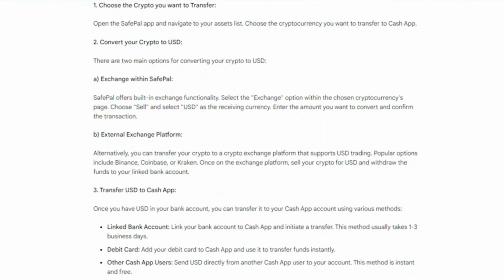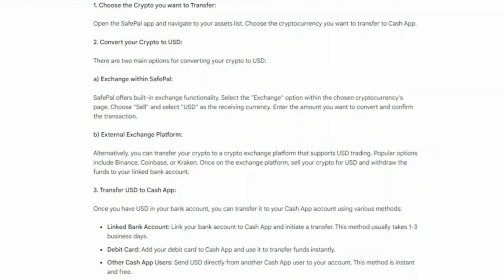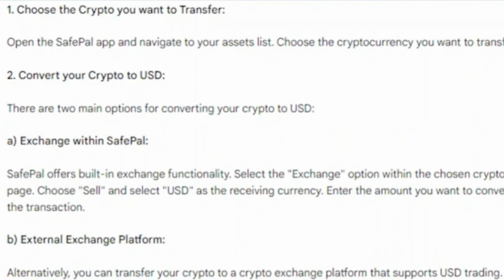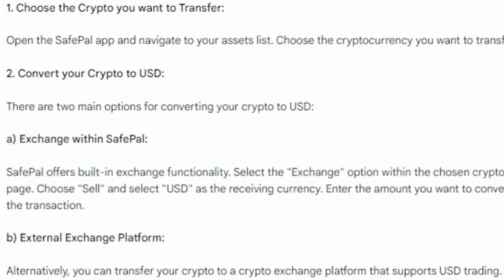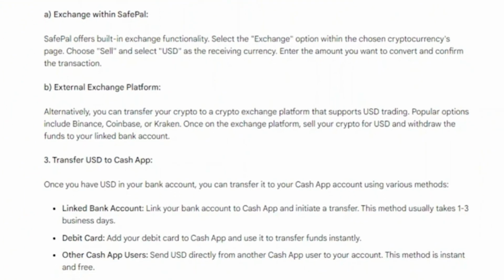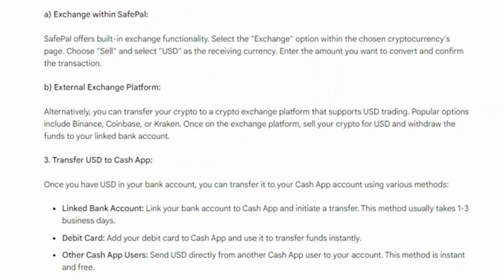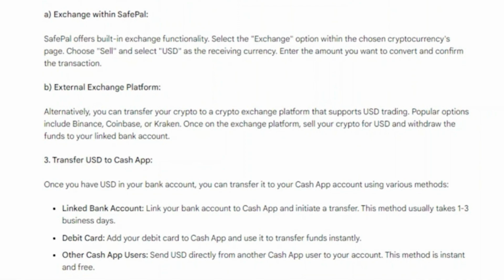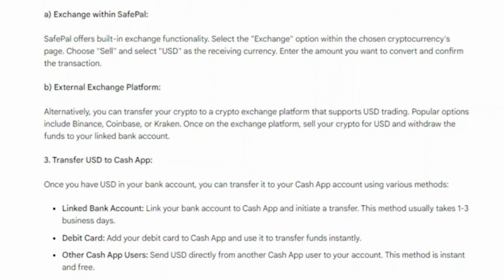How to Transfer Money From Safepal To Cash App - Step by Step (2024)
How to Transfer Money From Safepal To Cash App

In this video I'll show you how to Transfer Money From Safepal To Cash App. The method is very simple and clearly described in the video. Follow all of the steps & Transfer Money From Safepal To Cash App